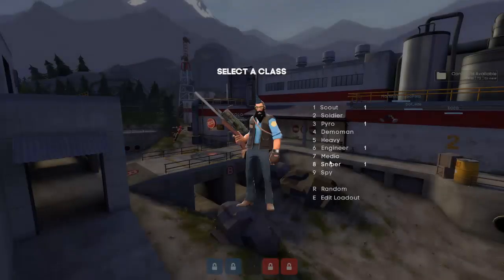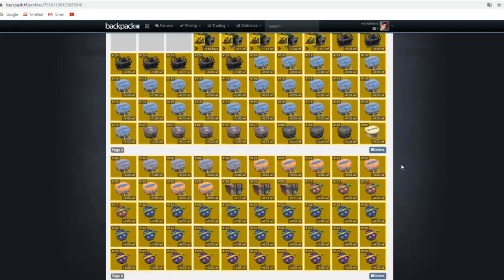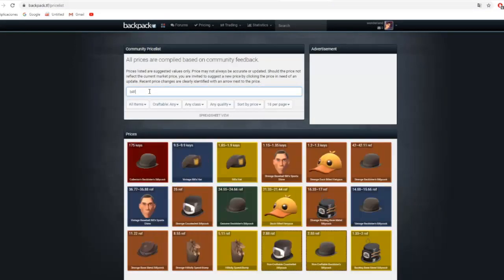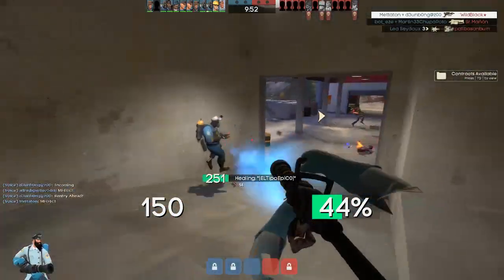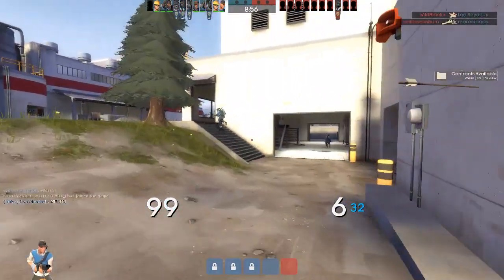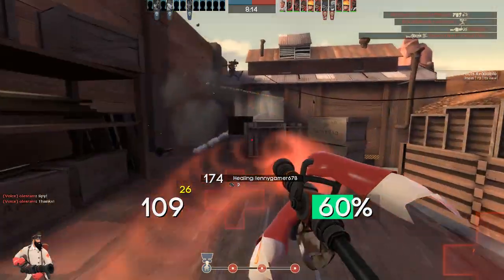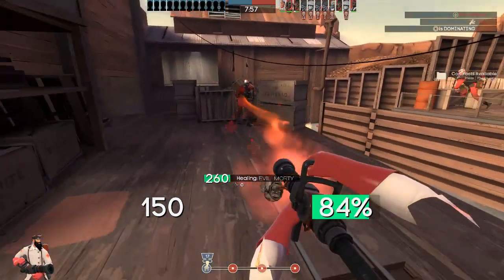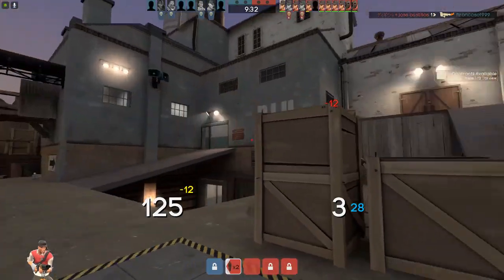COMO TRADEAR EN TF2 PARA NOVATOS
Este vídeo es mi perspectiva personal de lo que todo principiante debería saber desde el día uno, gracias por su comprensión.
Son 3 partes sobre el intercambio y 1 parte enfocada en mayor comodidad para usar Steam.

MINUTOS DEL VIDEO:
00:00-00:45 (Introshit)
00:46-01:13 (Introducción al vídeo)
01:14-5:01 ( Primera parte: Backpack.tf y paginas para intercambiar)
5:02-5:37 (Segunda parte: Introducción a como conseguir items para tradear)
5:38-7:23 (Segunda parte: Como conseguir la membresia premium en TF2, osea, como hacerse p2p)
7:24-9:03 (Segunda parte: Sitios para conseguir items de TF2)
9:04-11:00 (Tercera parte: Forma de tradear para principiantes)
11:01-12:43 (Cuarta parte: Steam Guard Mobile y paciencia)